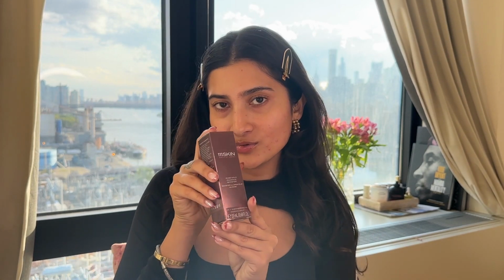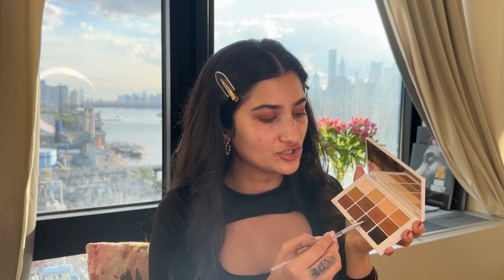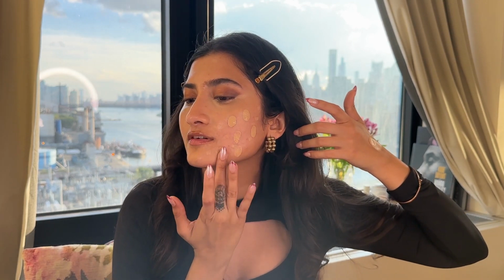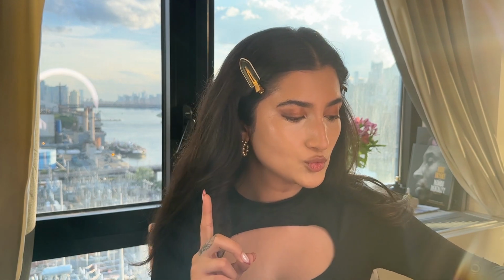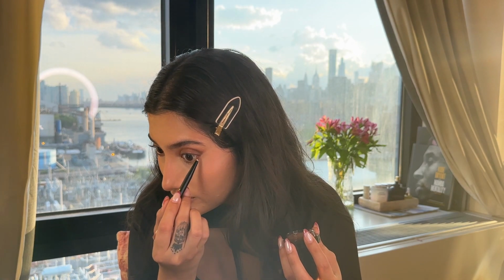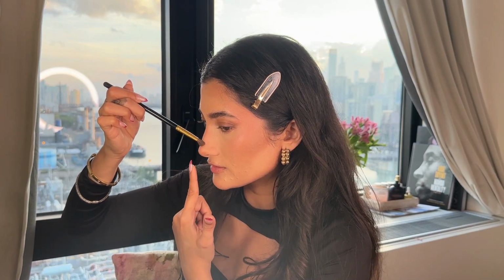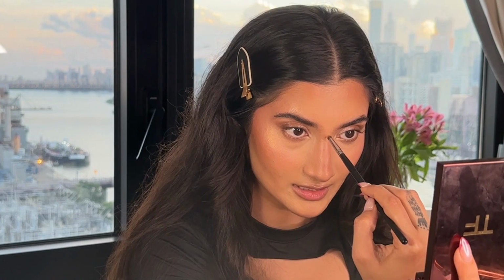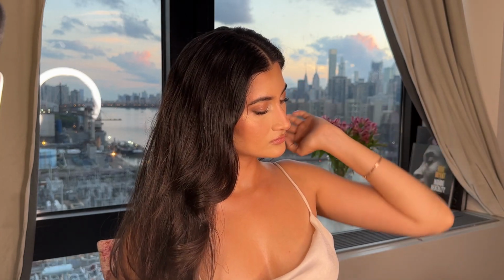Glamorous Victoria's Secret Angel Makeup Tutorial: Achieve the Heavenly Look!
Heavenly Look! is your go-to guide for creating that angelic visage we all admire. Have you ever wondered how to get that flawless, ethereal look that graces the Victoria's Secret runway? Well, you're in luck. In this step-by-step guide, we will go through all the essentials: from the perfect foundation to those captivating eyes, right down to the lips.

Why settle for less when you can look heavenly? Equip yourself with the right makeup tools and follow along as we dive deep into the intricacies of the Victoria’s Secret Angel look. Whether you’re getting ready for a special night out or simply want to feel more confident in your day-to-day life, this tutorial is for you.

Products:
@111skinchannel - Rose Gold Facial Treatment Mask & Serum
@refybeauty. Primer
@CharlotteTilbury Hollywood Flawless Filter
@KosasCosmetics  concealer
RCMA no color powder
@urbandecay Eye Primer
@meritbeauty Solo Shadow in Midcentury
@makeupbymario Masters Matte Palette
@patmcgrath5600  Mothership V: Bronze Seduction
@CharlotteTilbury Airbrush Foundation
@CharlotteTilbury Contour Wand
@CharlotteTilbury Matte Blush Beauty Wand
@givenchybeauty Prism Libre Powder in Satin Blanc
@patrickta Blush Palette
@lancomeusa Idole Mascara
@TomFord Shade & Illuminate Highlighter Duo
@SmashboxCosmetics Photo Fini Primer Water
@refybeauty. Lip Sculpt in Taupe
@KosasCosmetics Moisturizing Lip Shine in Baby Rose